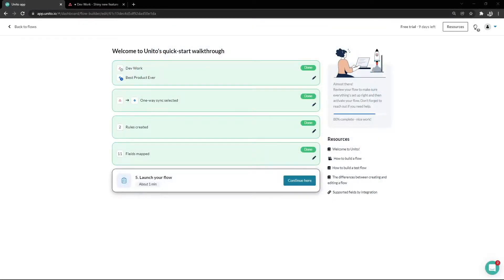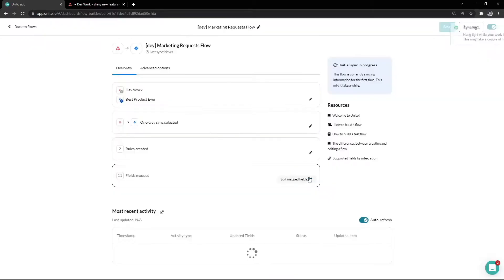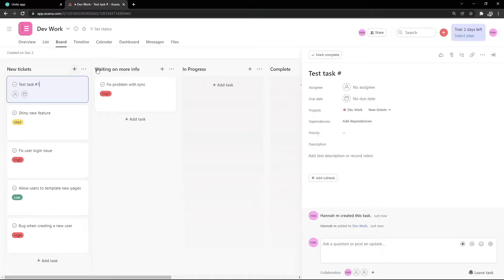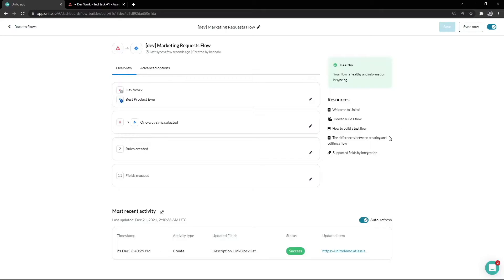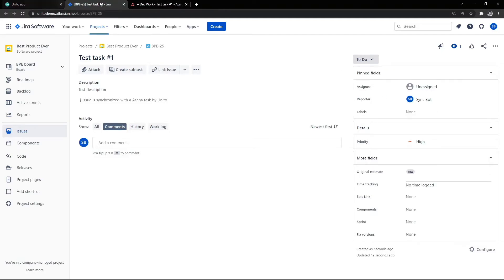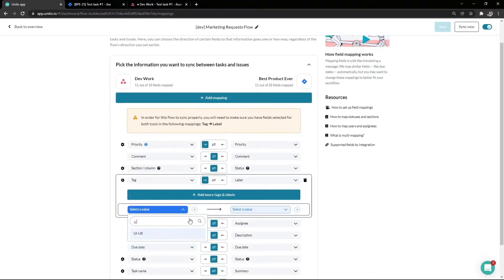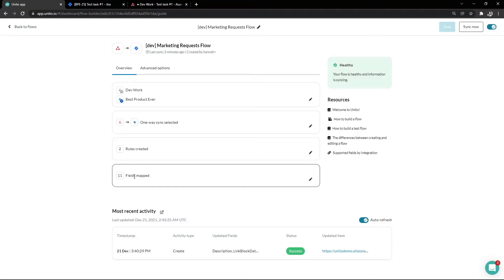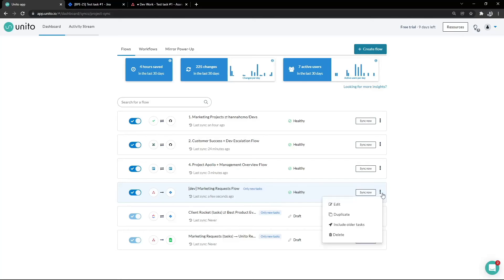Getting Started with Unito: Verifying Your Workflows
In this product guide video, we'll be walking through verifying your workflow settings, explaining the differences between live-sync, auto-sync, manual-sync and when to use them, creating test syncs, testing your workflow, and editing or modifying workflow settings.

Here's a guide on how to create a test flow with Unito